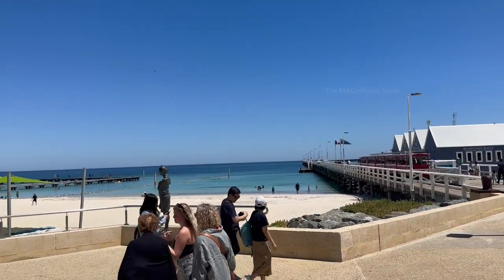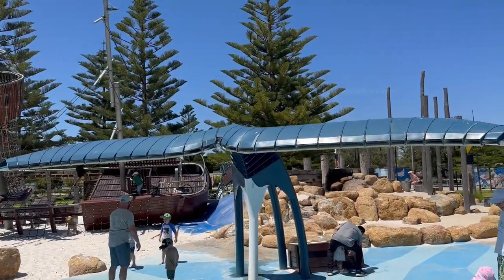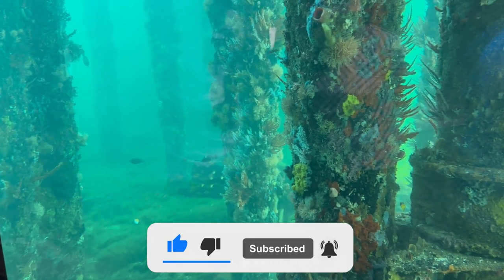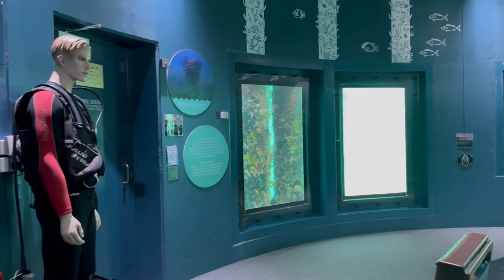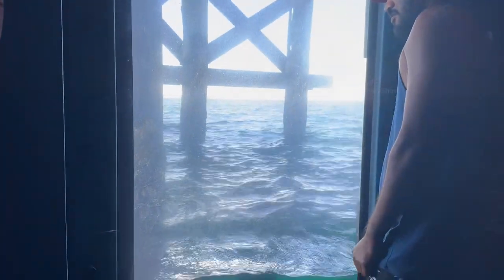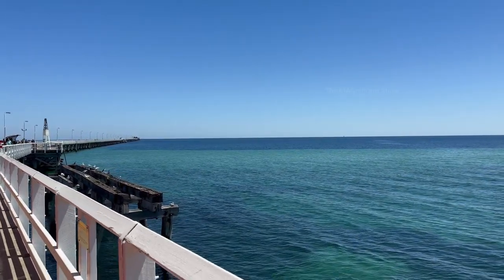The Longest Jetty in Australia | Busselton Jetty and Underwater Observatory | The MAGnificent Show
Hi Everyone!

This video was filmed in Busselton Jetty in Western Australia. It is the longest jetty in Southern hemisphere. In this video, you can watch our journey to the jetty, underwater observatory at the end of the jetty and the rail journey back to the shore. Hope you guys enjoy the video.